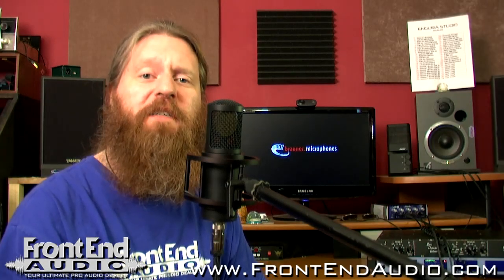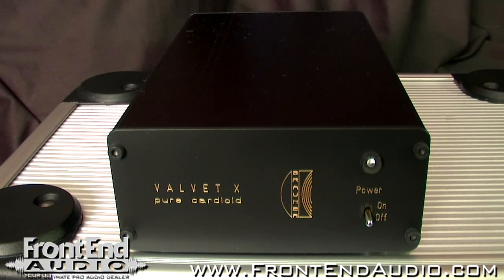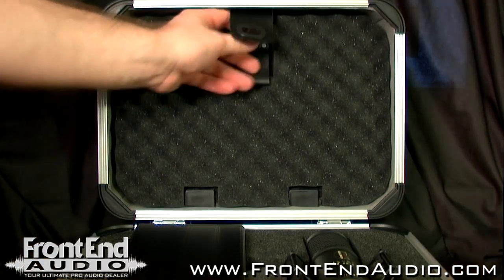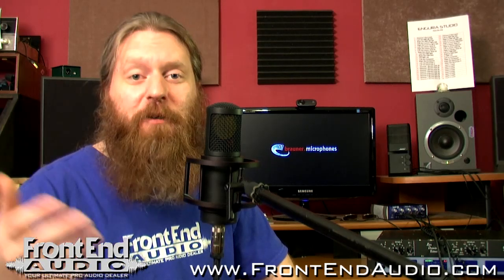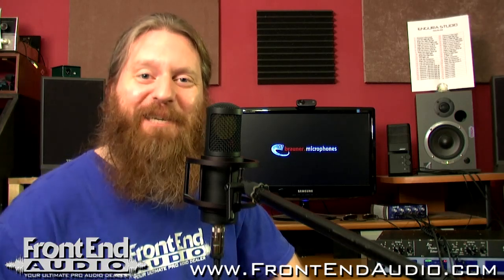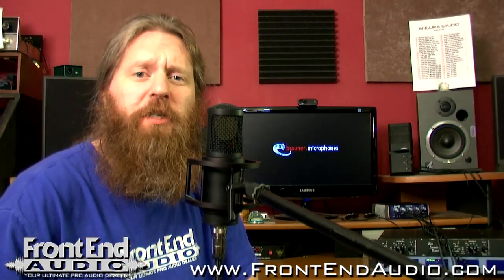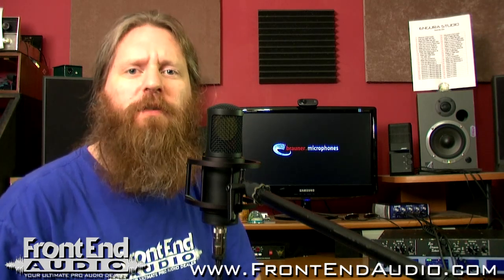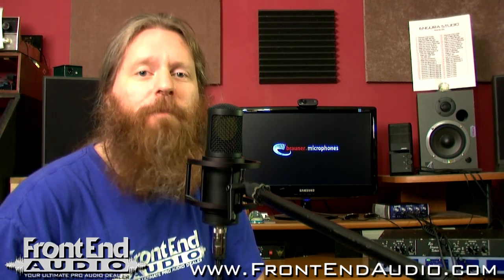Brauner Valvet X Pure Cardioid Valve Tube Microphone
The Brauner Valvet X Pure-Cardioid Tube Microphone offers all of the german craftsmanship and technical perfection that made Brauner Microphones world famous. Only the finest materials make it into a Brauner. Brauner's engineers sculptured the sonic character of the Valvet X in great detail, performing hours of extensive listening tests to yield a result that will definitely floor you. It's pristine and silky black finish also makes it a real eye-catcher. If you're looking for the real thing - here you go!

The Brauner Valvet X was used with the Earthworks 1022 mic preamp, for it's extreme neutrality and fast transient response, along with the Lavry Blue 4496 A/D converter for it's neutrality and detail. All audio was recorded at 24bit/48k, into Samplitude Pro X, for it's cleanliness and open dynamic engine. The audio is untouched. No EQ, Compression, or other effects. All audio is at a real world levels, so you may need to adjust your monitors during viewing. This signal chain provides the best set up for allowing you to hear the mic, itself.

1:37
Acoustic Guitar = 2011 Yamaha with D'Addario (courtesy of Carrie David), and played with a Fender Thin Pick. Mic placement = 12" from the guitar @ the 11th fret, angled in to where the neck and body are joined.

2:16
Guitar Rig = 1996 PRS Custom 24, into a Marshall JCM 900SL-X, into an Engl 4x12 straight cab with Celestion Vintage 30s. All gear connected with RapcoHorizon SilverHog cables. Mic Placement = 6" from the cab, capsule pointed at where the cap and cone meet.

2:41
Drums = 1997 Tama Rockstar, with Zildjian Avedis Cymbals, Remo and Evans batter heads, and Aquarian tone heads. Played with Vic Firth 2BN sticks. 2ft above the set, capsule pointed where the snare and kick overlap (drum center)

3:07 = Vocals (with and without music)